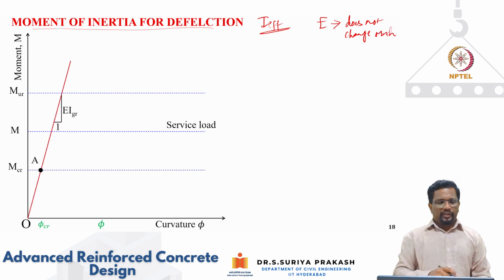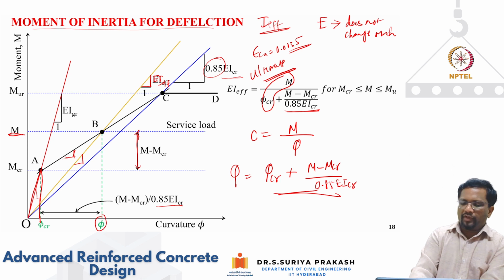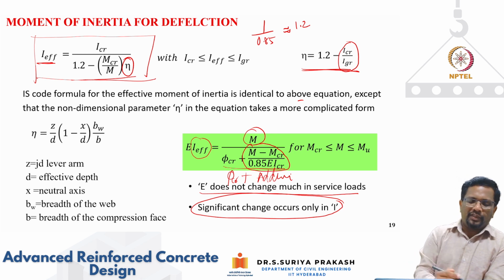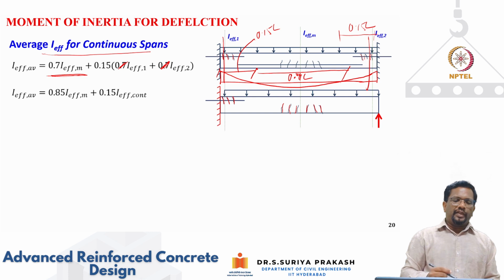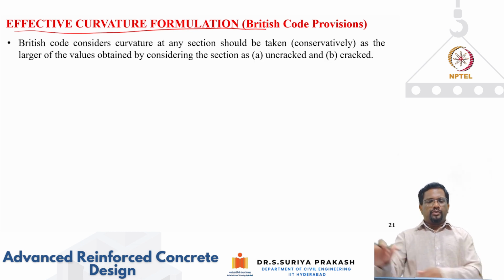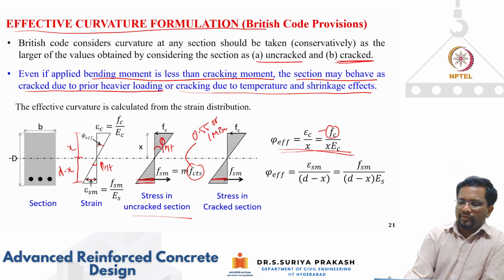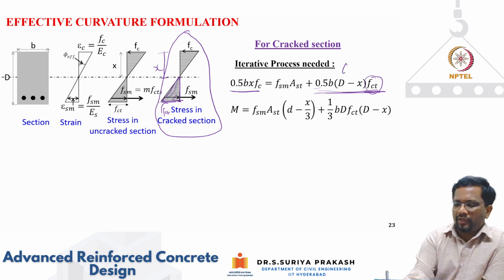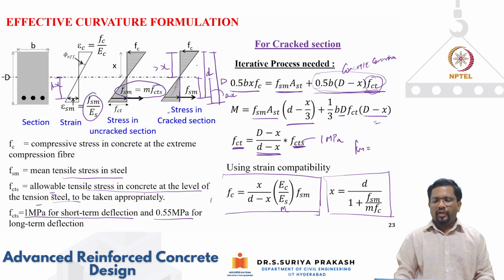Serviceability - Introduction to Deflection of RC Beam Part - 2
IIT Hyderabad
This lecture describes the methods to estimate  the effective moment of inertia for the deflection calculation  and the effective curvature formulation